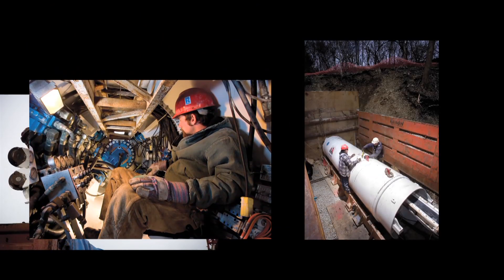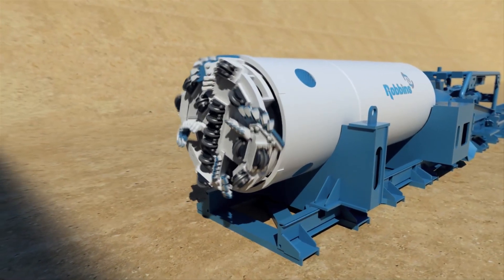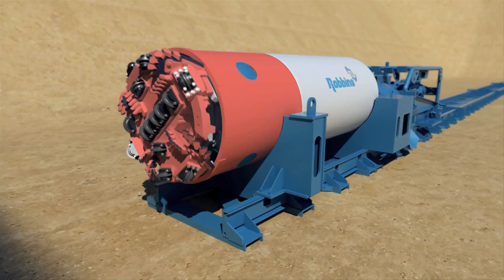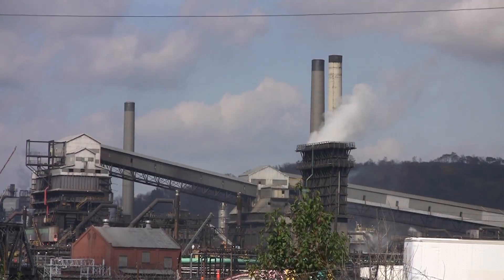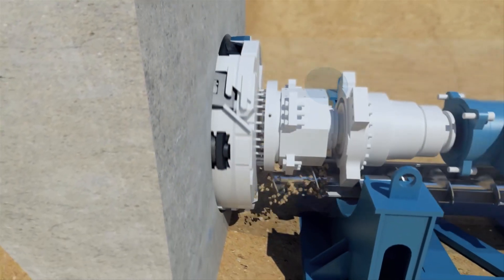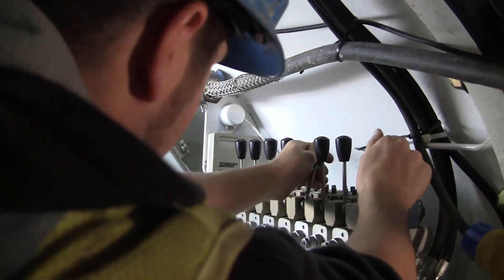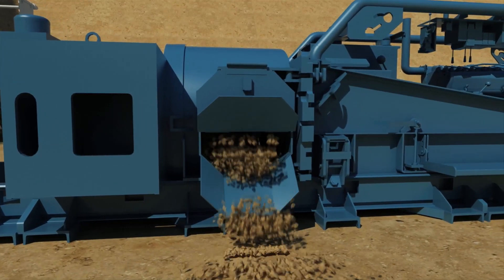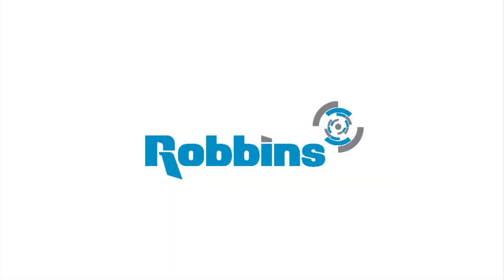Robbins Small Boring Units: A Closer Look at the SBU-M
Learn more about the Robbins Motorized Small Boring Unit (SBU-M) in this 3D animation.  With continuous steering capabilities and an in-shield drive motor, the SBU-M can make the grade on long gravity sewers and other line and grade sensitive utility tunnels.